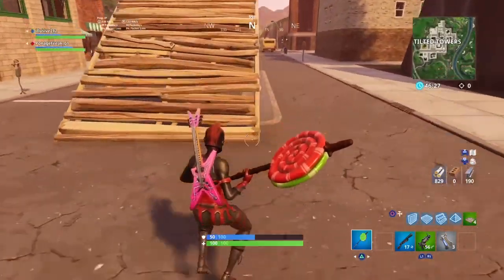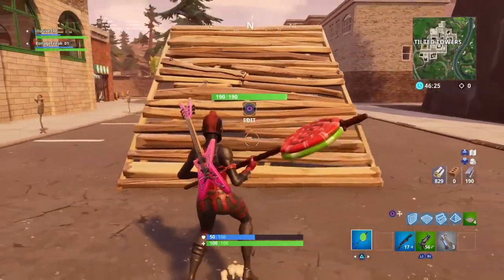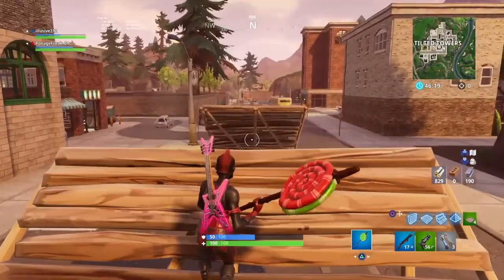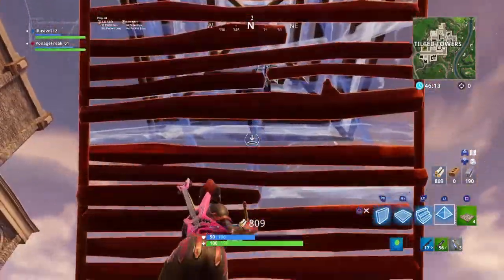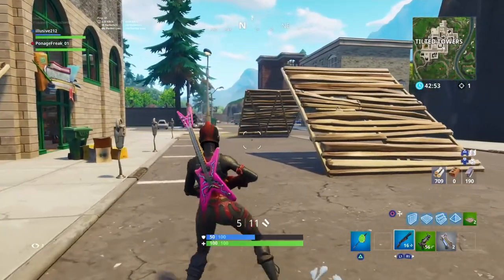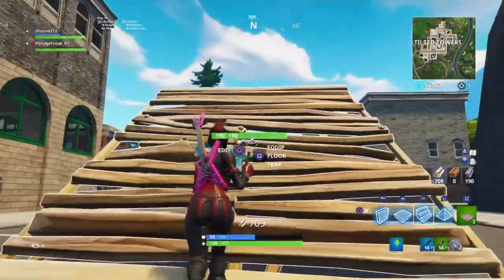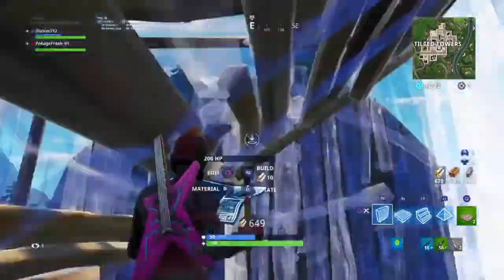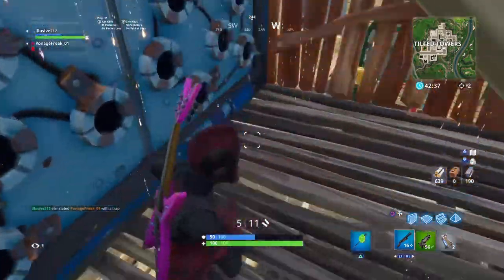The *EASIEST* Way To Trap An Opponent In Fortnite Battle Royale!